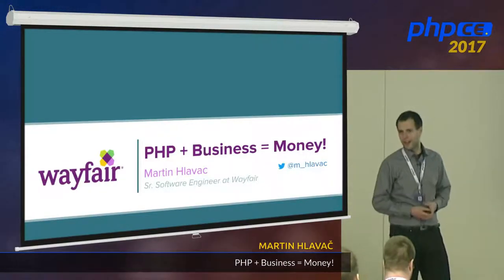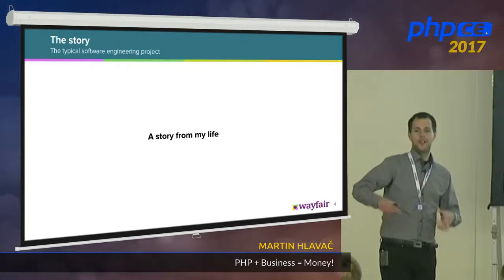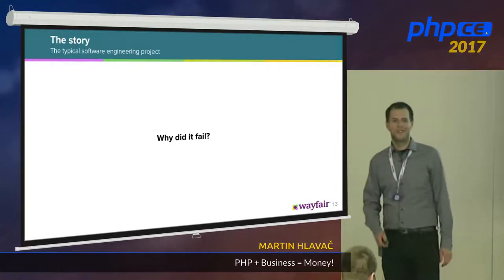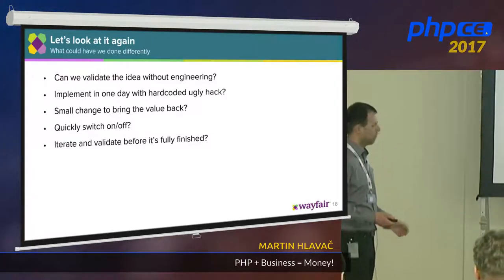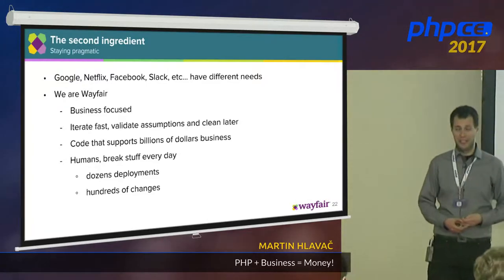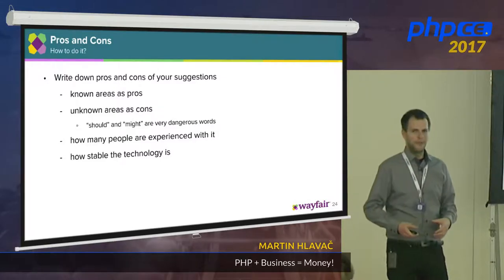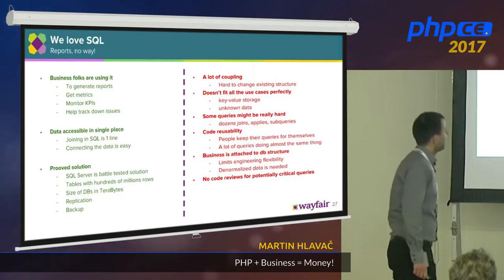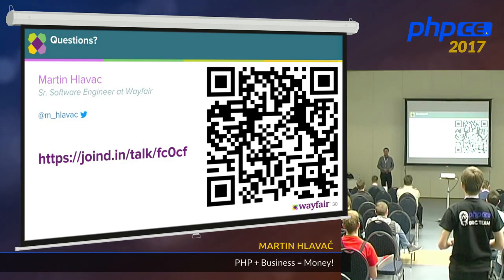Martin Hlavač - PHP + Business = Money!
PHP isn't sexy anymore and that's why we love it!
This is a story of mature language that drives huge businesses, generating billions in revenue. At Wayfair we use mostly PHP and we try to stay pragmatic about it, avoiding dogmas by always evaluating pros and cons of our decisions. Keeping things simple with 1000+ engineers isn't easy. I'll share with you our magic formula and few insights that will make your decisions more pragmatic, helping you run your own business.